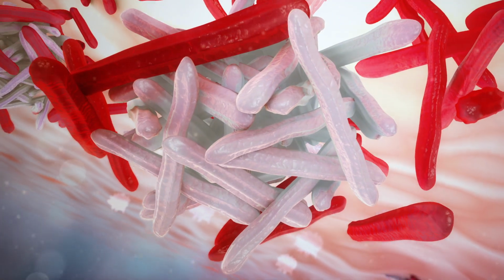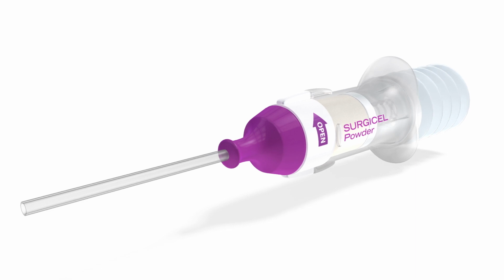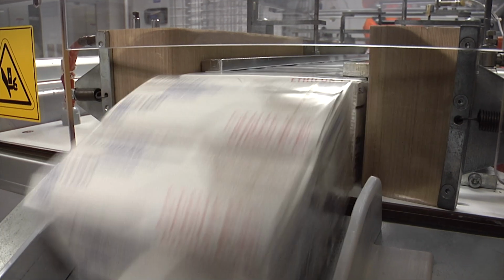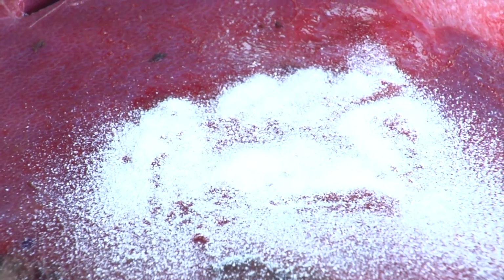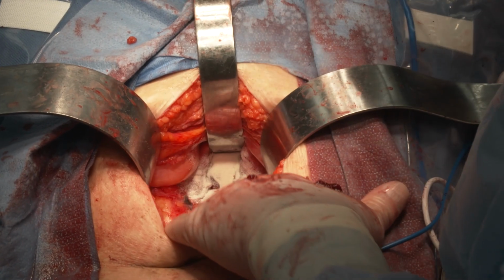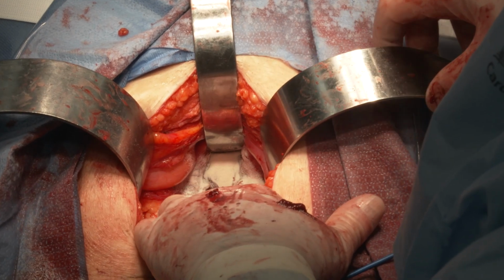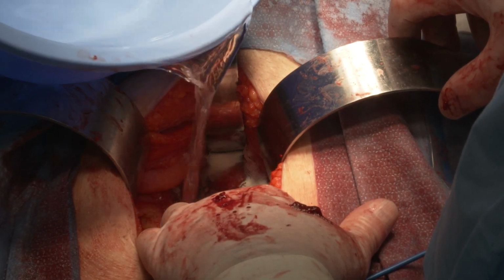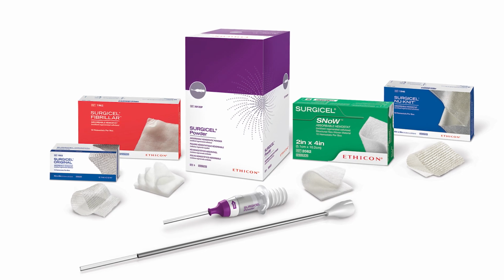Clinical Application of SURGICEL Powder Absorbable Hemostat with Dr. Allen Wang | J&J MedTech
Dr. Allen Wang, Principal Scientist of Ethicon Biosurgery, details the invention of SURGICEL Powder Absorbable Hemostat, along with its application to control bleeding during surgeries. Explore how SURGICEL Powder effectively aids in achieving durable blood clots. Key features and diverse clinical applications of the SURGICEL Powder Absorbable Hemostat can be found

00:00 Dr. Allen Wang introduction
01:06 What is Oxidised Regenerated Cellulose (ORC)?
01:19 All About SURGICEL Powder Absorbable Hemostat
02:49 How SURGICEL powder controls surgical bleeding

This video presents an overview of the scientific mechanisms behind the hemostatic properties of SURGICEL Powder and its surgical applications.
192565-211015